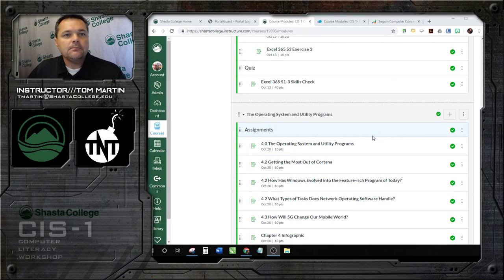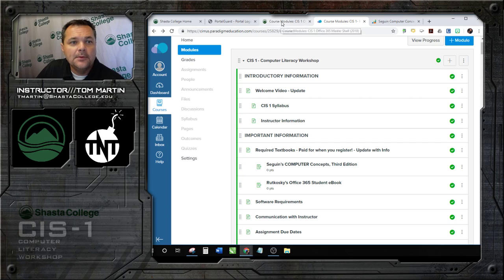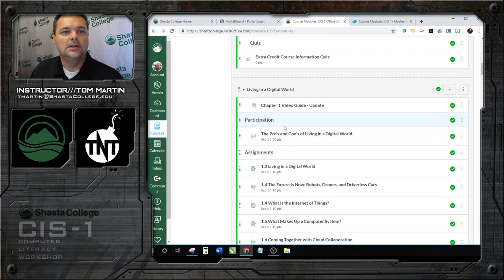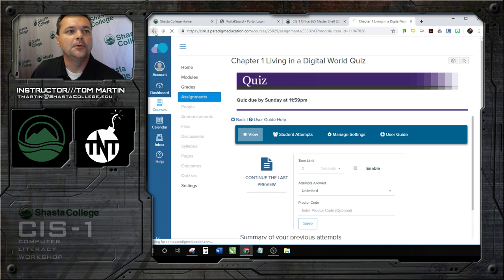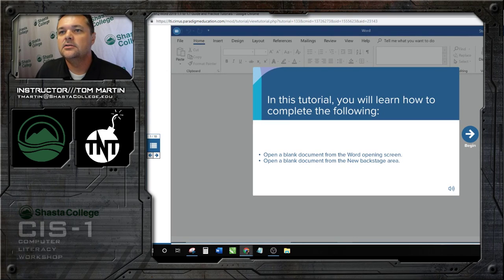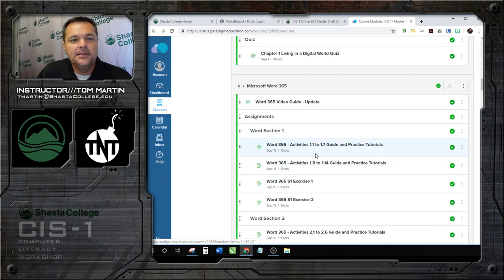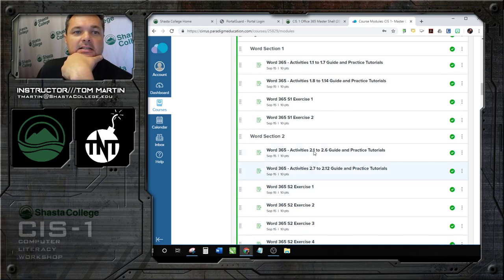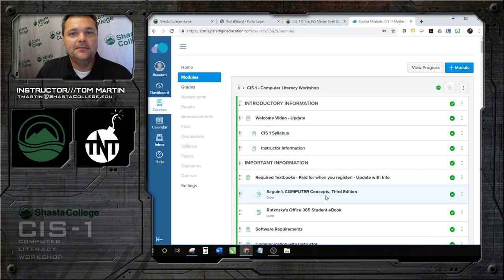NEW CIS 1 Shell Intro for Faculty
This is an intro to the new Canvas Course Shell for CIS 1 using Office 365 and the Cirrus content.